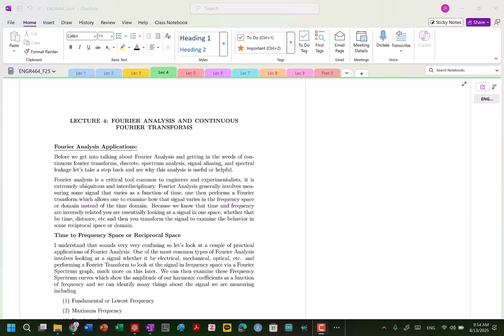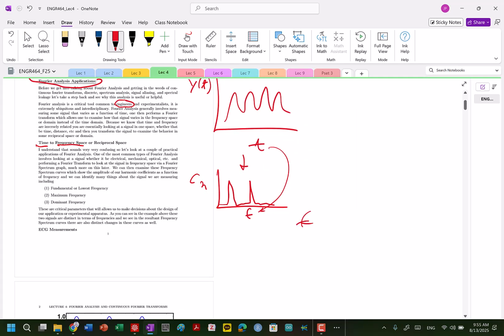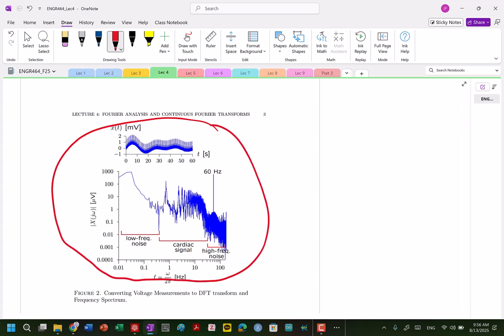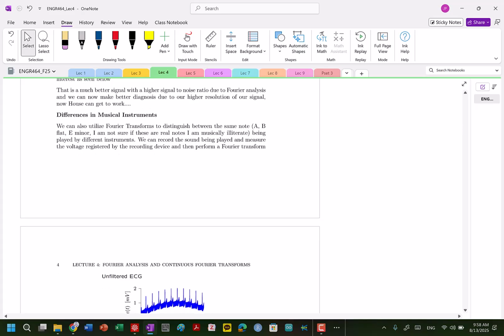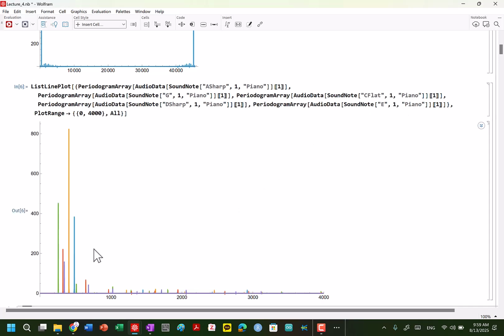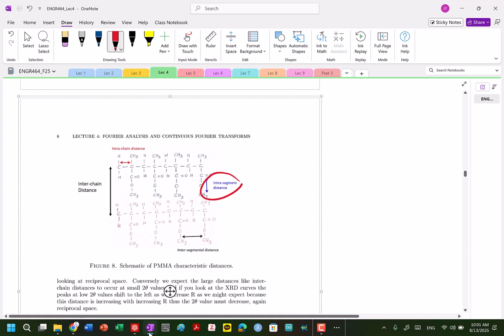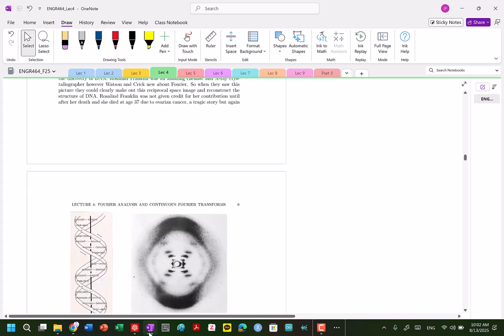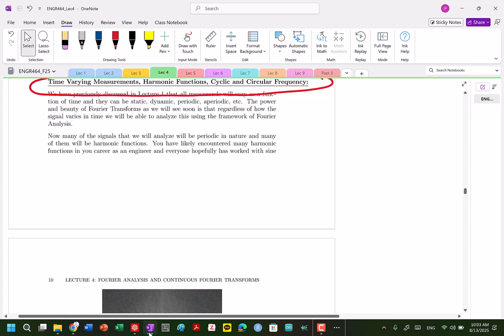Lecture 4: Fourier Analysis